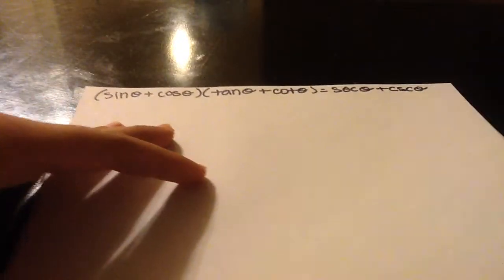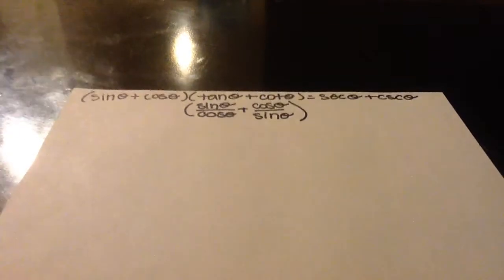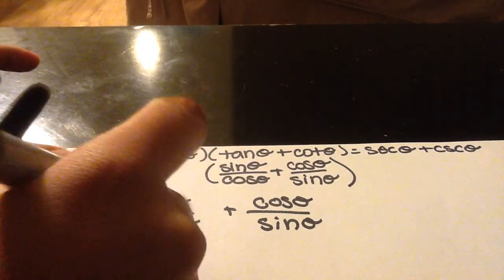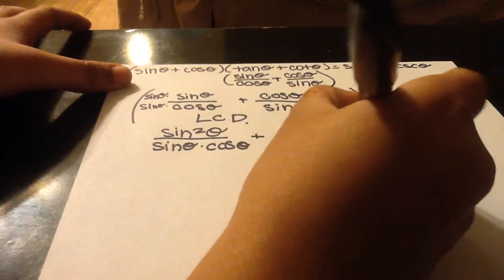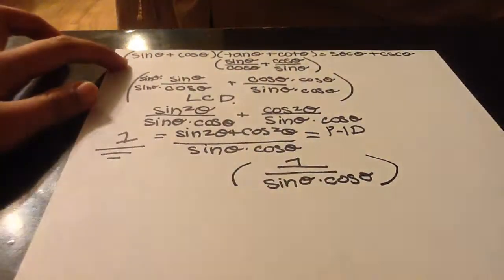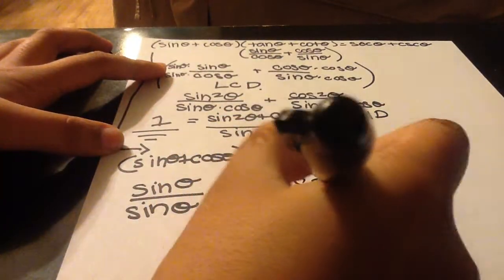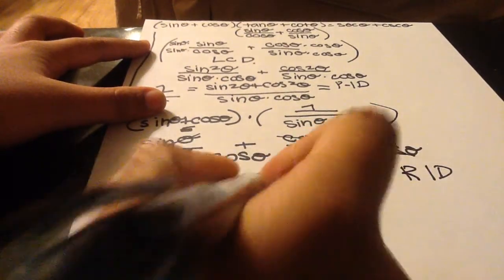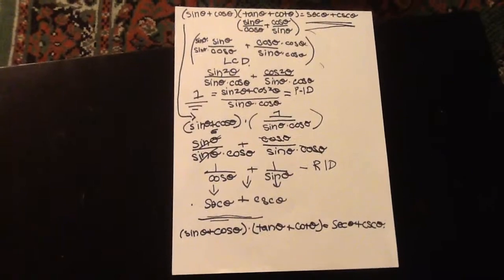Proving Trignometric Identites